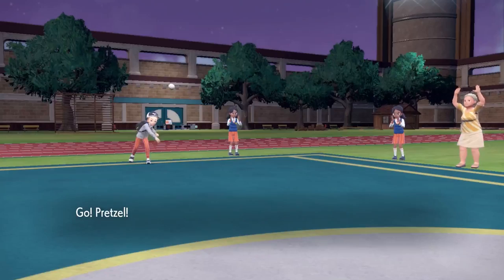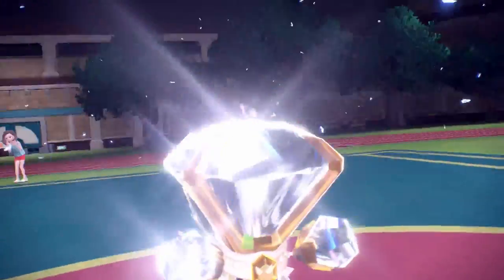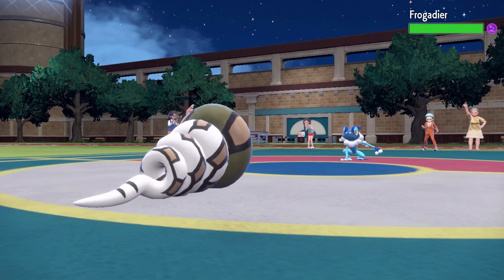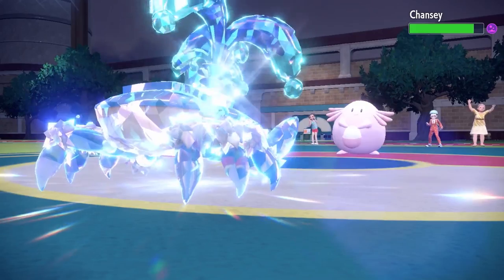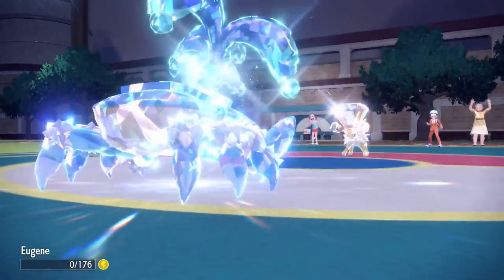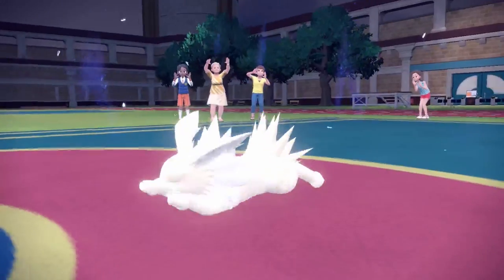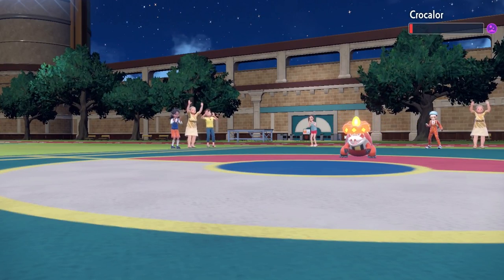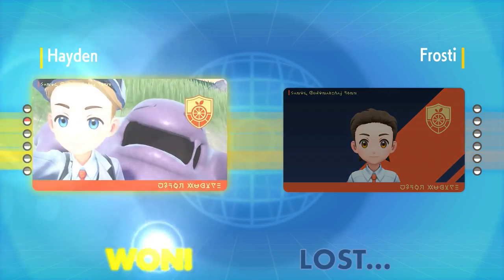They Made Medicham The Never Used GOAT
They really popped off when they made Medicham fr